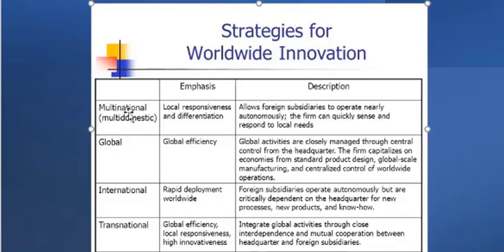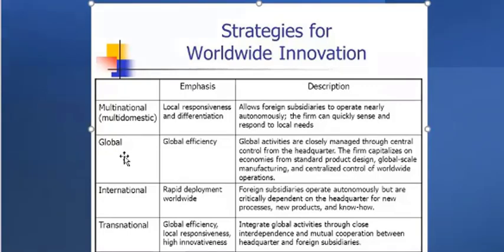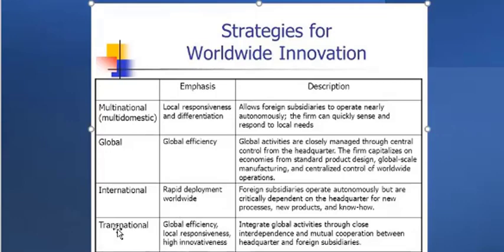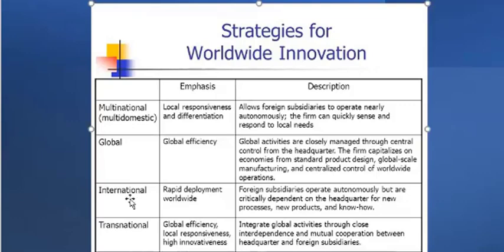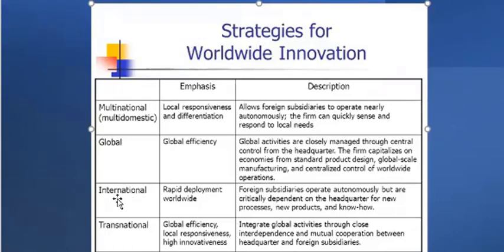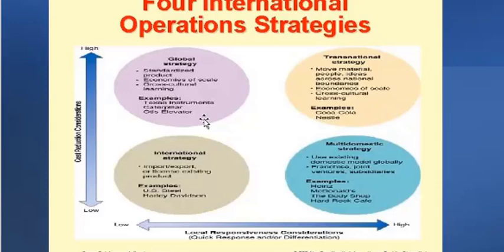SPHR, SHRM-CP, SHRM-SCP:Bartlett&Ghoshal Matrix: Multidomestic, Global, International, Transnational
Practice to Pass! 800+ SHRM-CP and SHRM-SCP Challenging Practice Questions with several SJT Questions.

1,080+ challenging practice questions in a simulated format for the PHR and SPHR exams. Bestseller for a good reason!

1. SHRM-CP and SHRM-SCP Practice Exams: Complete Practice Tests Covering the SHRM Exam Functional Areas
2. SHRM-CP/SHRM-SCP Certification Practice Exams
3. 1,000 HR Certification Practice Questions With Explanations: PHR, SPHR, SHRM-CP

1. 1010 PHR / SPHR Practice Questions With 200 PHR / SPHR Key Points
2. 1,000 HR Certification Practice Questions With Explanations: PHR, SPHR, SHRM-CP
3. 700 challenging Practice & SJT questions to pass the SHRM-CP and the SHRM-SCP exams